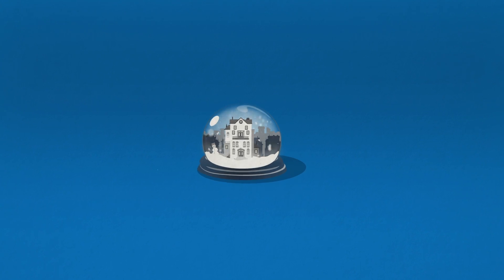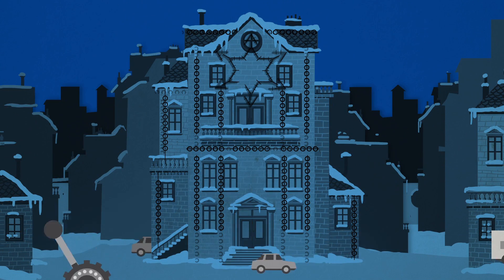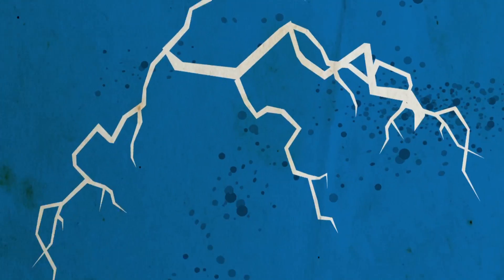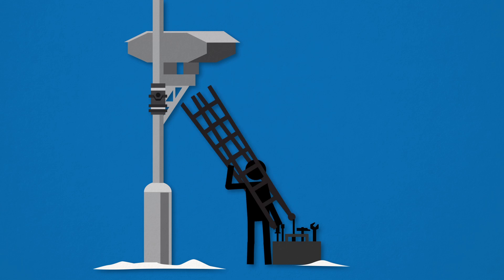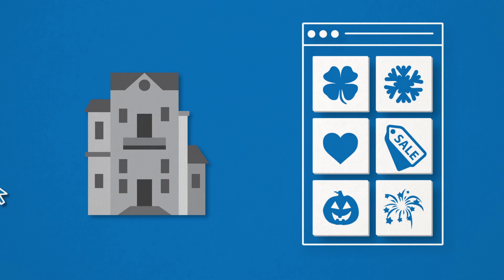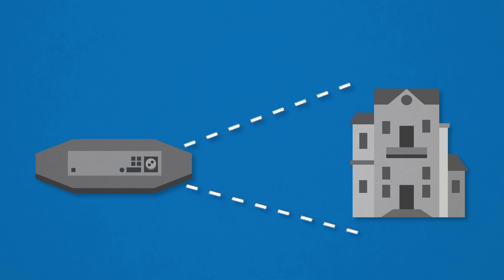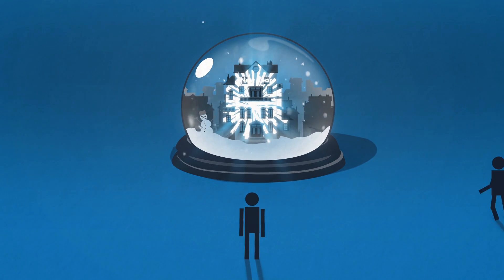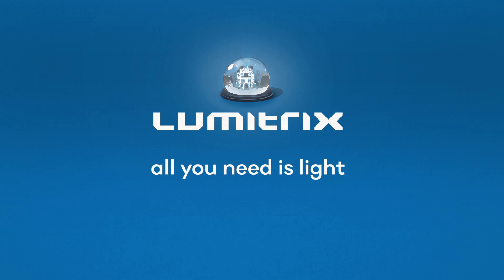Seasonal illumination workflow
How to use projection mapping in seasonal illumination projects? With Lumitrix, it's fast and easy